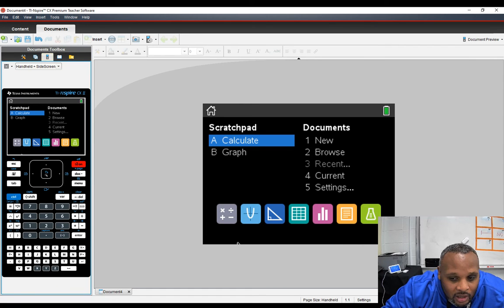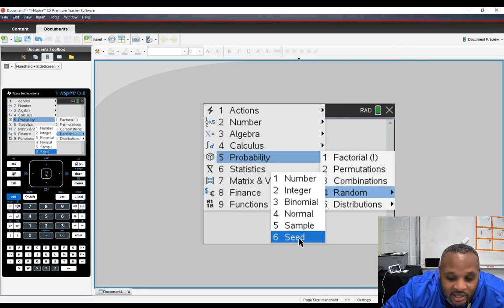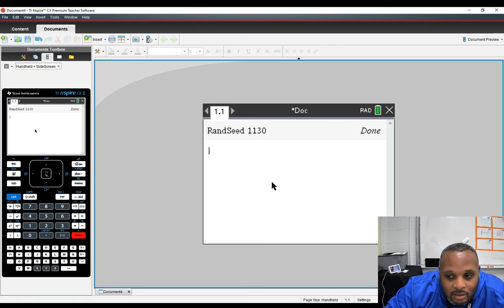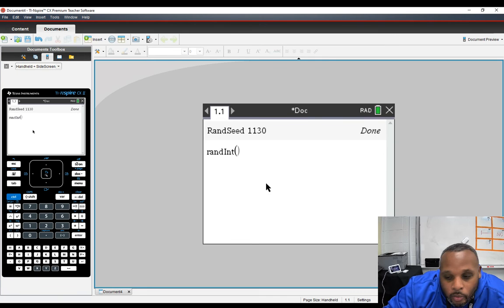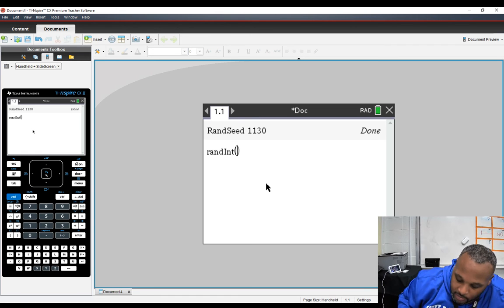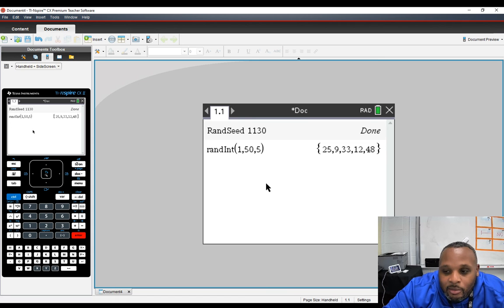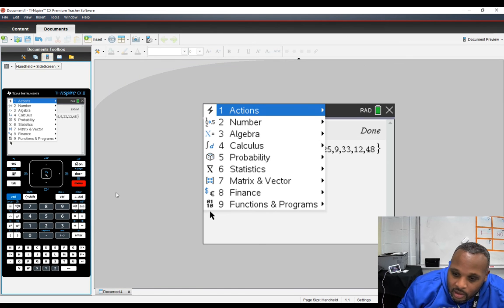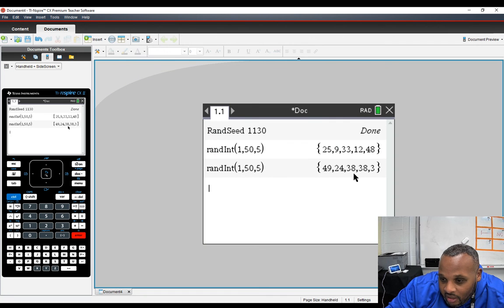Using the randInt Ti N-Spire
Generating random integers using the Ti N-spire calculator.